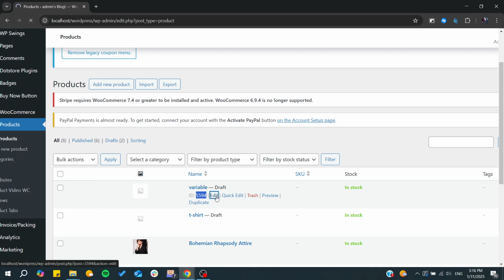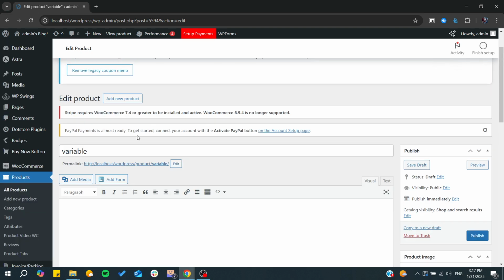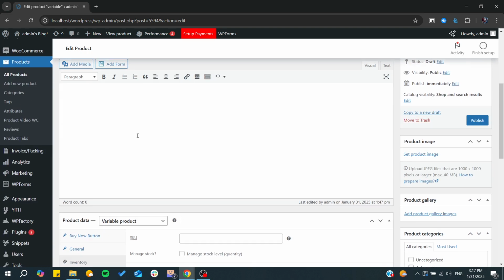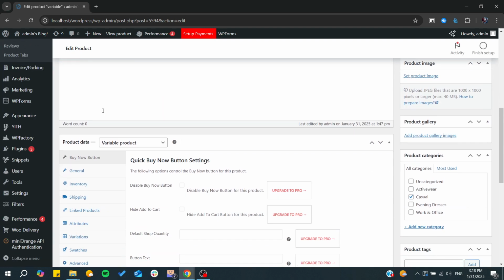How To Change Product Id In WooCommerce Tutorial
Today we talk about change product id in woocommerce,woocommerce tutorial,product id,woocommerce product page,product sku